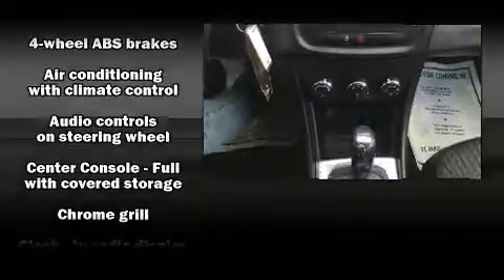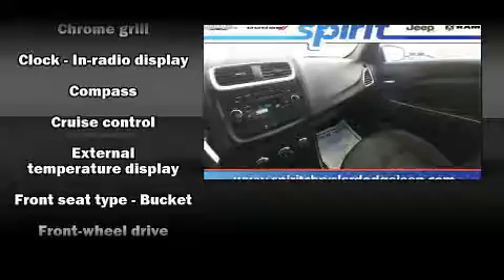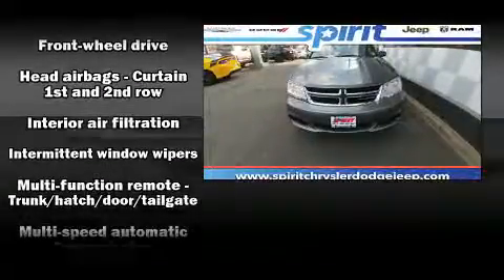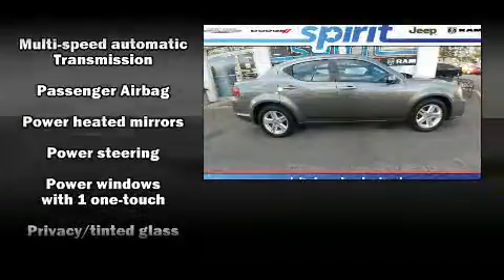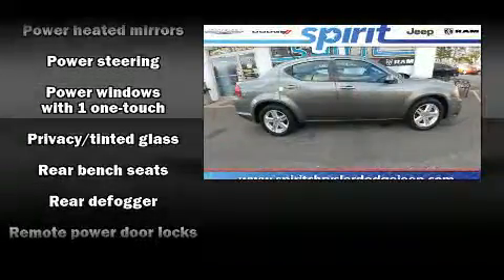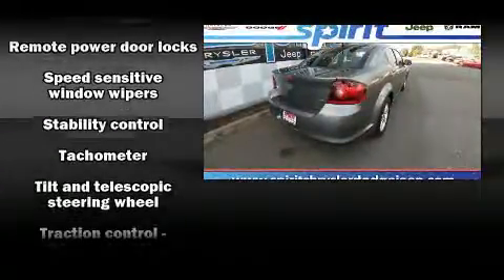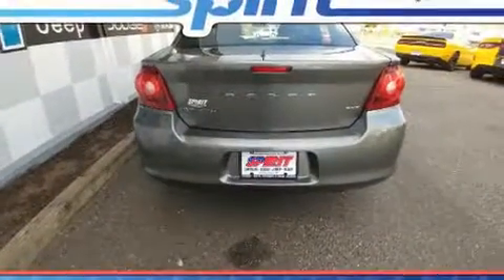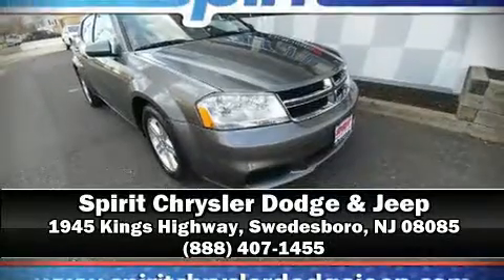2012 Dodge Avenger SXT in Swedesboro, NJ 08085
Spirit Chrysler Dodge & Jeep

You can expect a lot from the 2012 Dodge Avenger. Under the hood you'll find a 4 cylinder engine with more than 170 horsepower, and for added security, dynamic Stability Control supplements the drivetrain. Comfort and convenience were prioritized within, evidenced by amenities such as: delay-off headlights, 1-touch window functionality, adjustable headrests in all seating positions, speed sensitive wipers, an outside temperature display, power windows, and a split folding rear seat. Dodge also prioritized safety and security with features such as: head curtain airbags, front SIDE impact airbags, traction control, anti-whiplash front head restraints, a panic alarm, and 4 wheel disc brakes with ABS. Brake assist technology provides extra pressure when applying the brakes. We pride ourselves in the quality that we offer on all of our vehicles. Stop by our dealership or give us a call for more information.